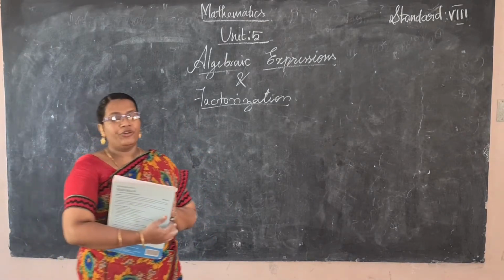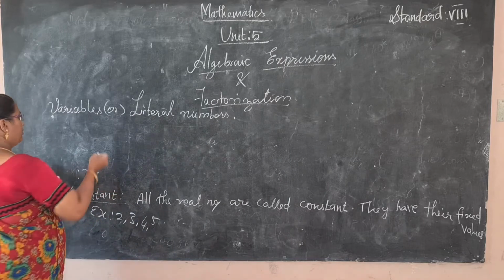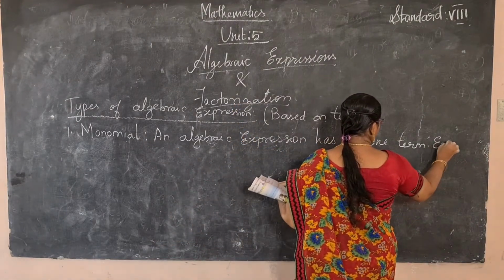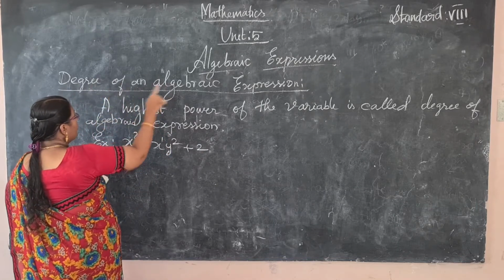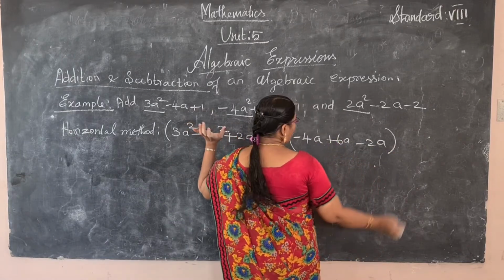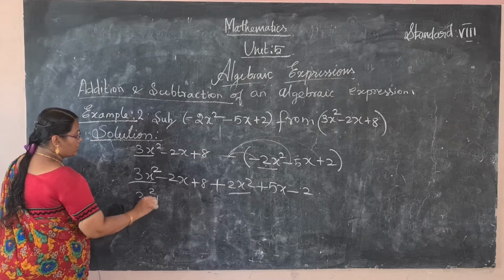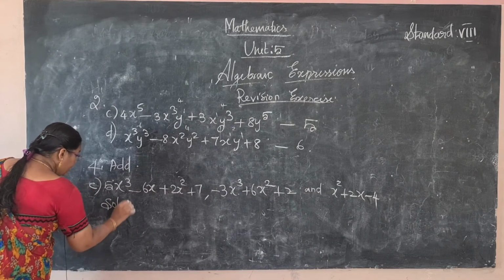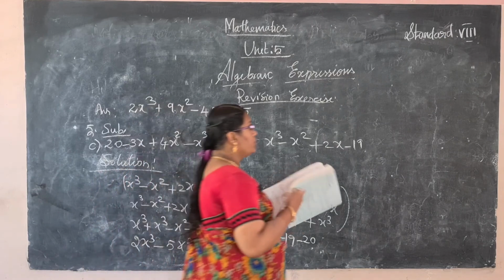VIII – MATHEMATICS-Day - 28- Unit 5 - Algebraic Expressions and Factorization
Curriculum: MATHSPARK
Syllabus:CBSE
Class :  VIII
Subject: MATHEMATICS
Topic: Algebraic Expressions and Factorization

Tirunelveli-627011
Phone no- 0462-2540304 / 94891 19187